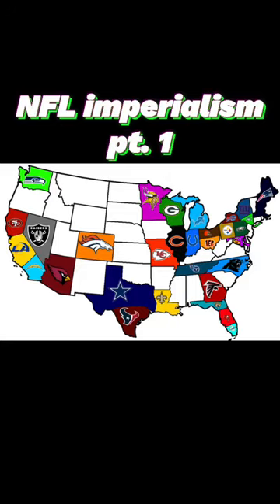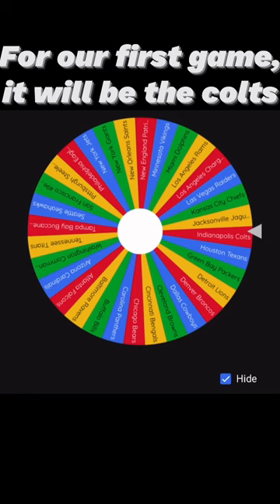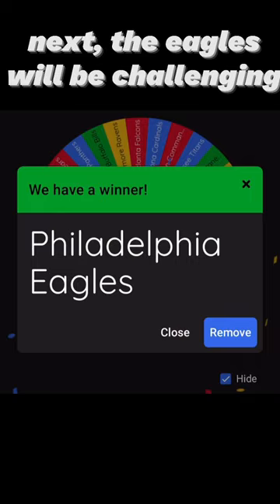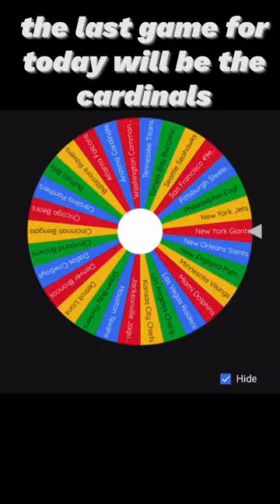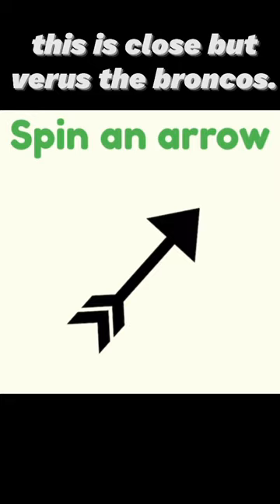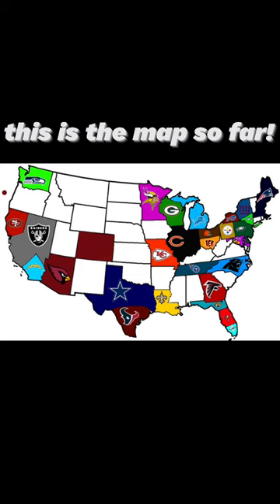nfl imperialism pt. 1